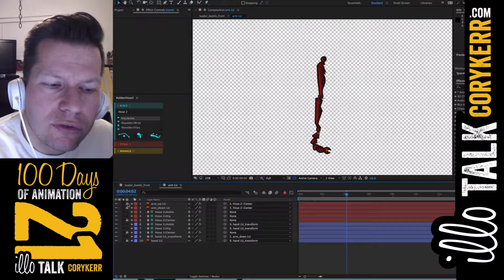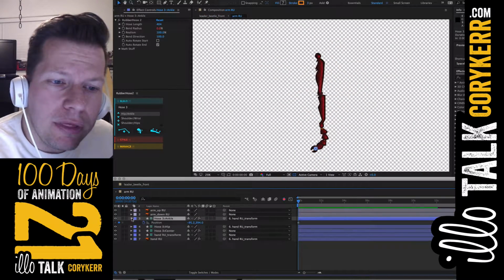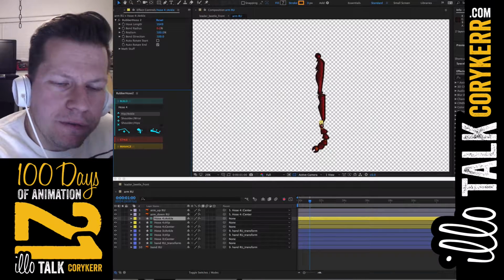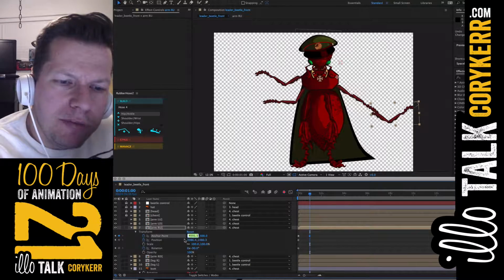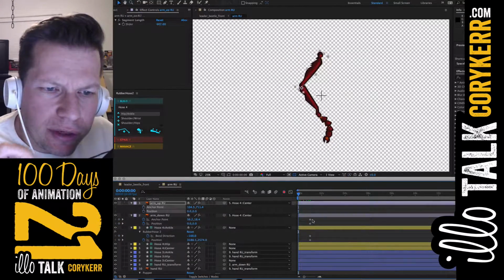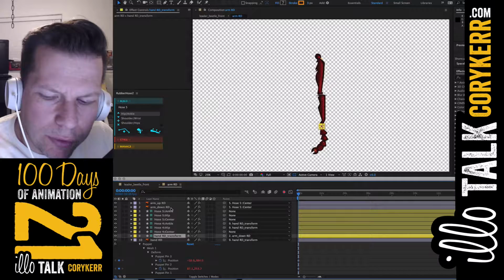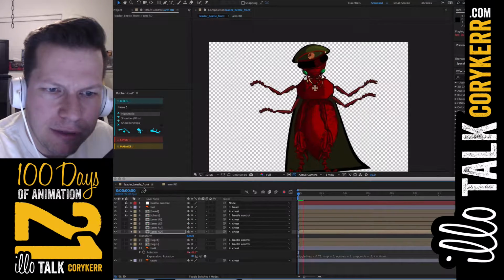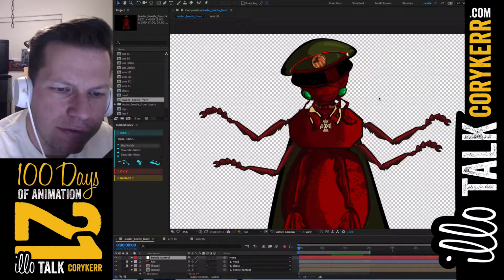Wiggle Expression on Rubber Hose Controllers (100 days: 21)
A quick follow up to yesterday’s video where I add a wiggle expression to the arms causing the character to flail his arms around wildly without adding any keyframes.

Check out battleaxe.co to get the plugin I’m using here.

100 Days of animation where I spend 30 minutes every day finishing my animated short film. I’ve never animated anything before and I don’t know how to use After Effects… so here goes nothing.